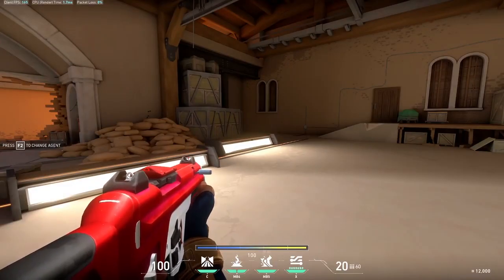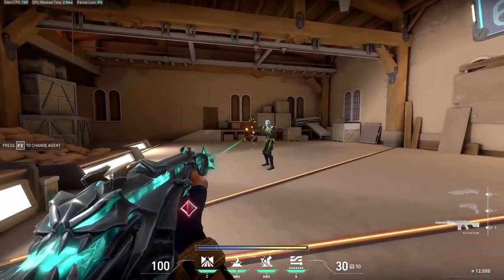6 spraying recoil 101